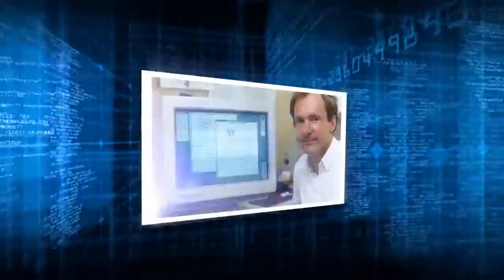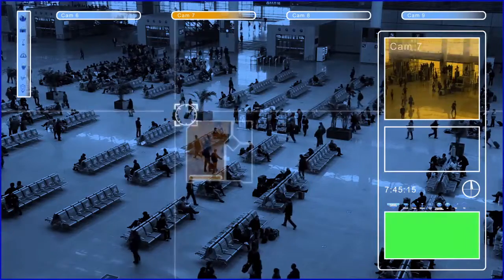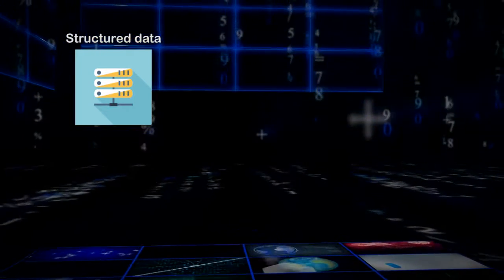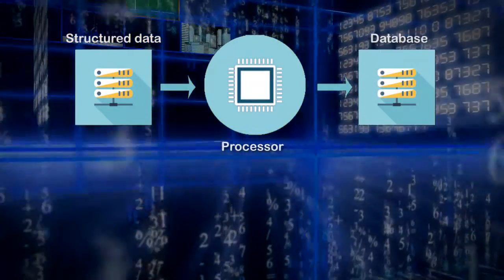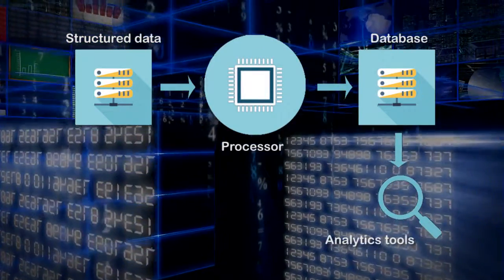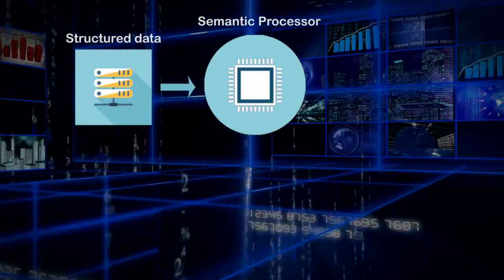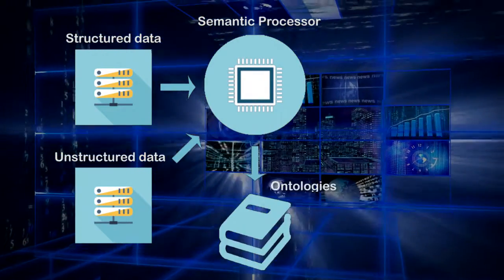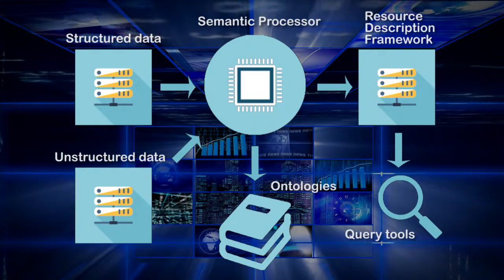What is Semantic Computing HD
Basic Introduction to Semantic Computing